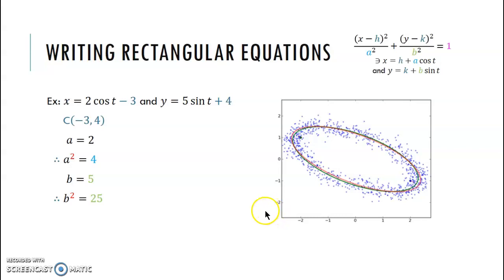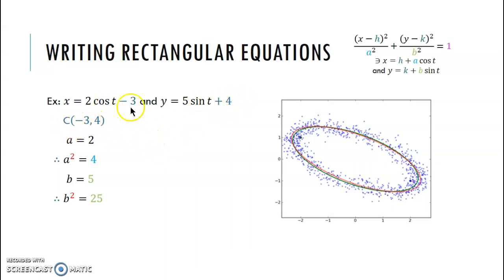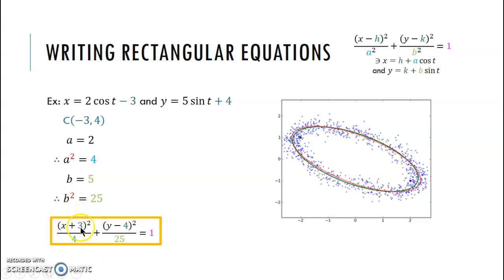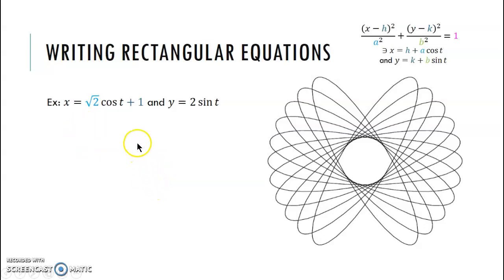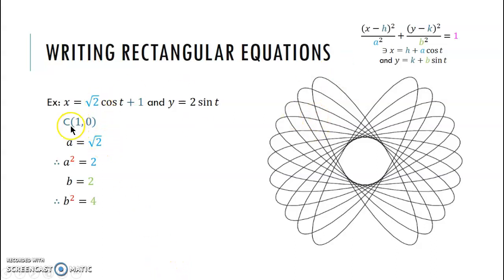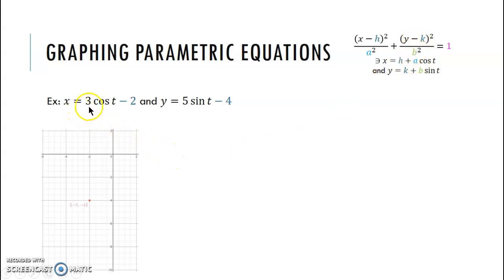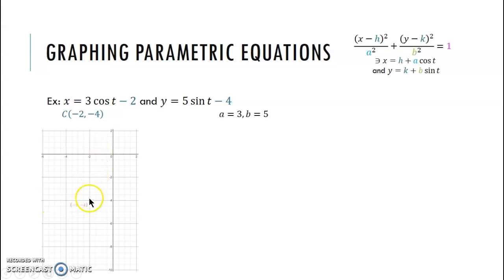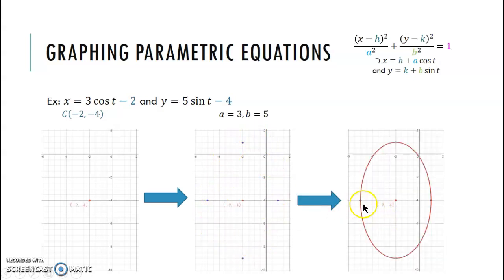5.8B Parametric Equations of Ellipses Part 2